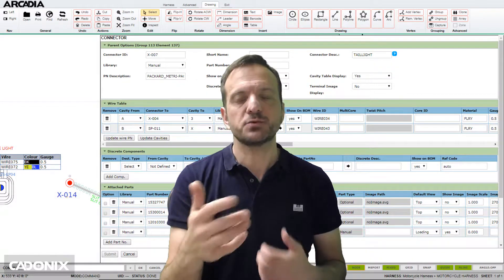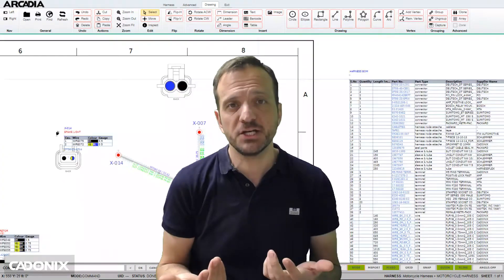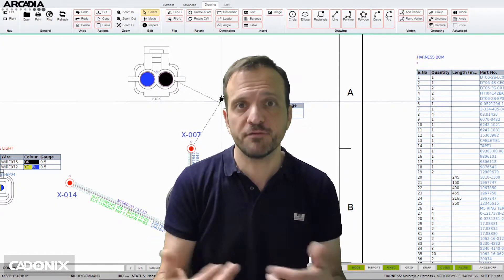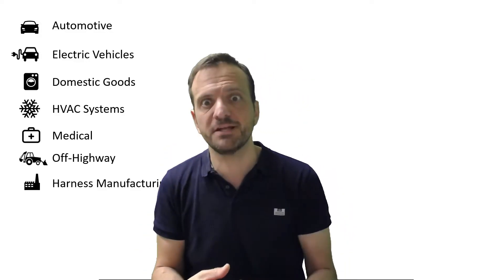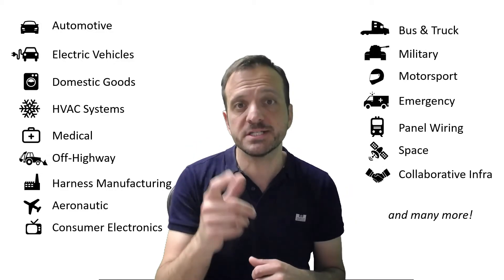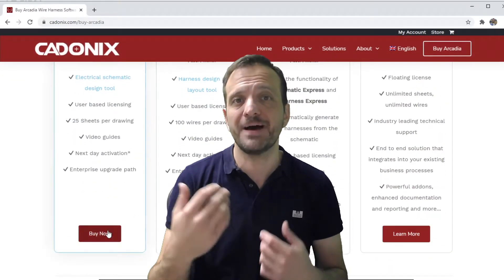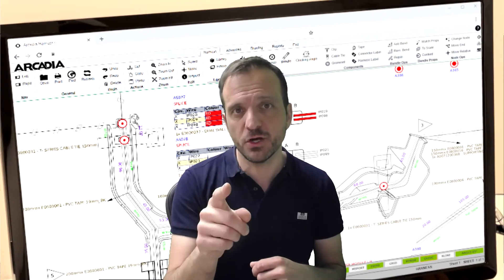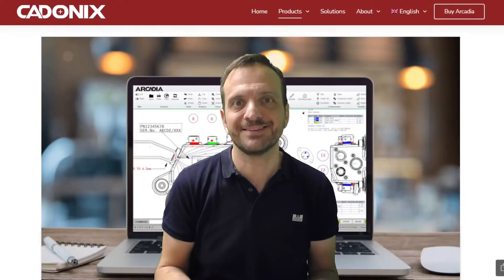Accelerate Harness Design In Your Industry with Arcadia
Transform the way you design, manufacture and collaborate

Arcadia wire harness design software helps electrical engineers create validated wiring diagrams, wire & cable harness layouts, formboards and manufacturing documentation quickly & accurately, like never before.

Whether you’re an OEM, harness manufacturer, or subcontractor, and whether you’re a startup or a large enterprise, Arcadia offers a modern and complete ECAD solution. Use Arcadia to design and collaborate seamlessly, with just your web browser, and transform your engineering workflow.

Arcadia is our flagship electrical engineering environment, our cloud based ECAD tool provides and end-to-end design, test, documentation and manufacture solution all right in your web browser!

From the moment you load your Arcadia page you now have access to the most powerful cloud ECAD tool direct in your browser! Simulate, Design and Manufacture in a seamless flow!